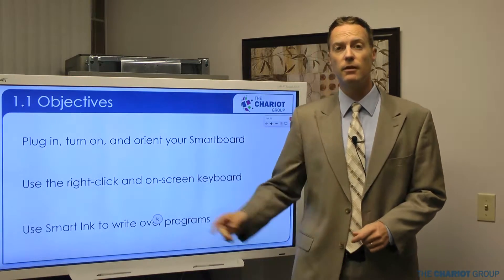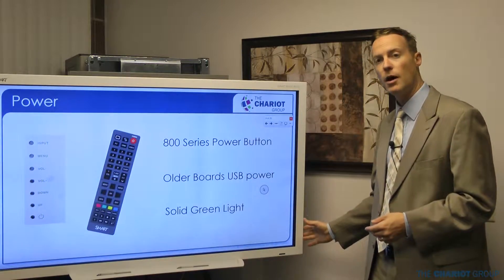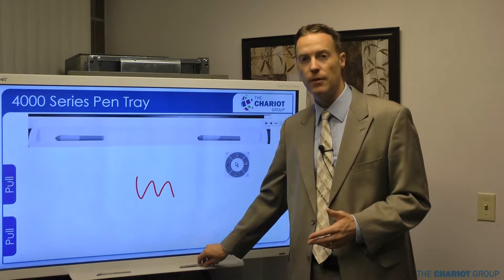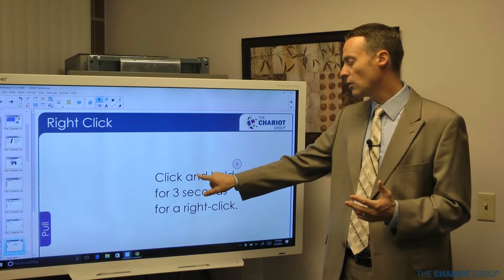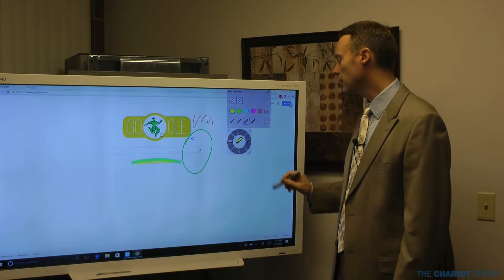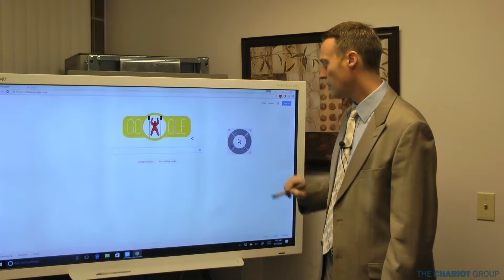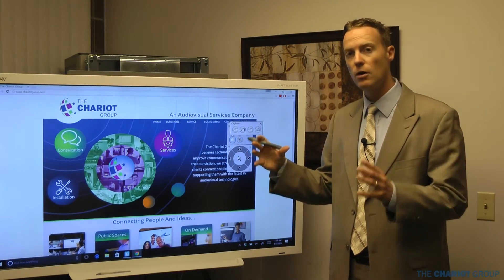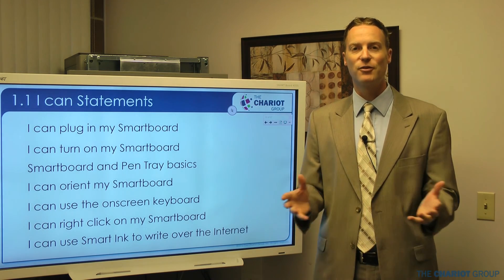SMART Notebook 1.1 for 4000 series Flat Panels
This is part one of the training for SMART Boards, specifically on 4000 series Interactive Flat Panels.